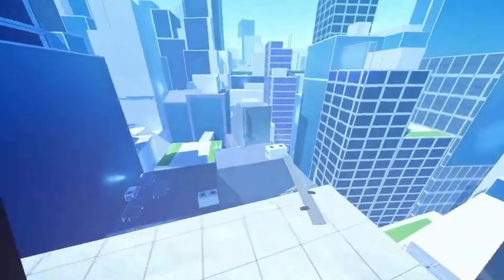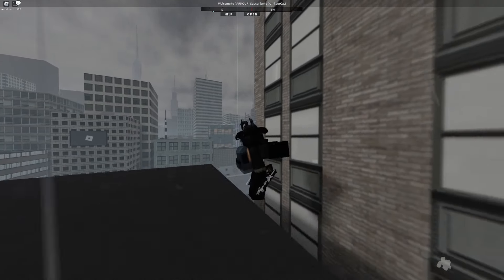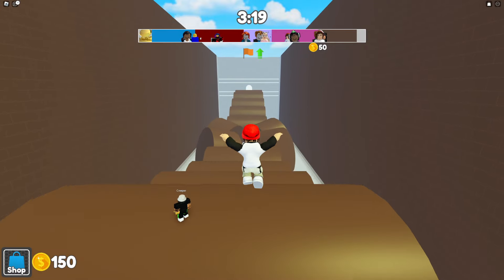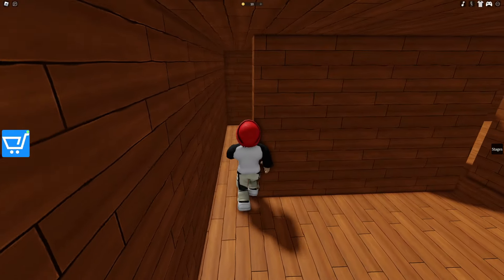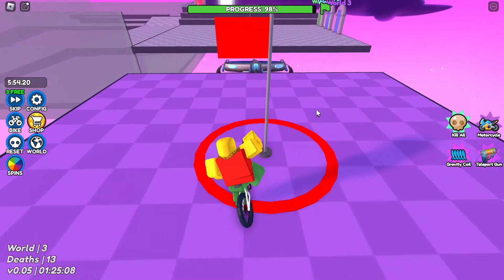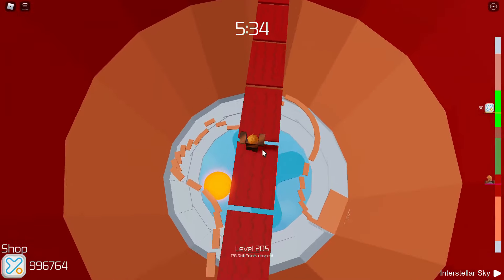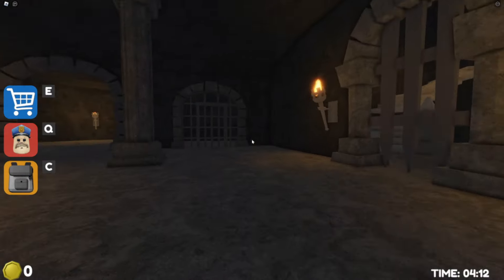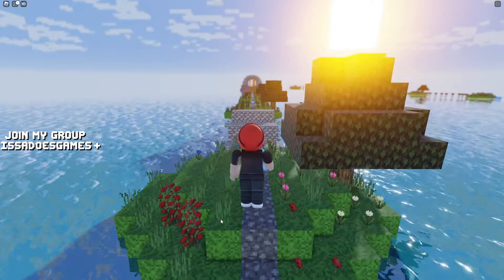6 BEST Roblox PARKOUR GAMES to Play 2024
Ready to leap, run, and dodge your way through the best parkour challenges Roblox has to offer? We've scoured the platform to bring you the 6 Best Roblox Parkour Games you need to try! From the daunting heights of Tower of Hell to the thrilling escapes in Barry's Prison Run, this video has it all.

Whether you're a seasoned parkour veteran or just looking for new adventures, these games will test your skills and provide endless fun. Don't miss out on the action—watch now and discover your next favorite Roblox game!

Like the video if you found it helpful, comment with your top Roblox parkour game, and share with friends who also love Roblox!